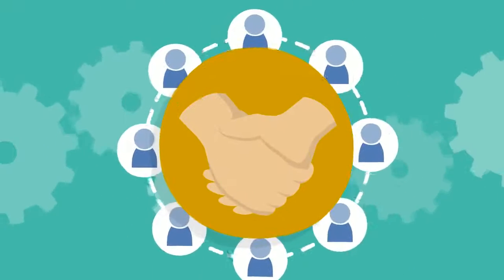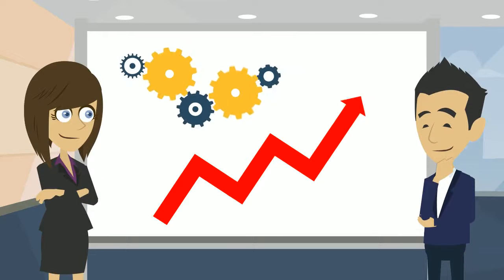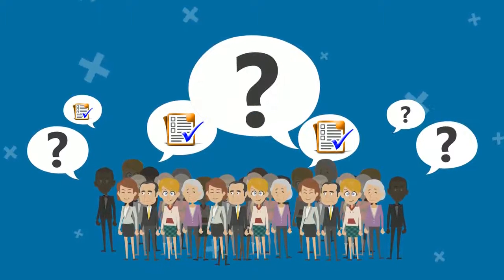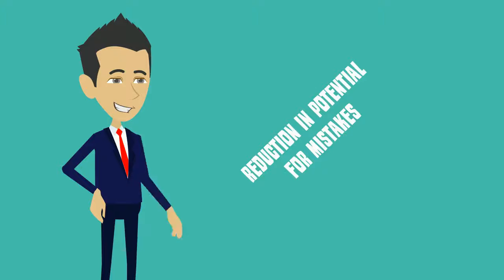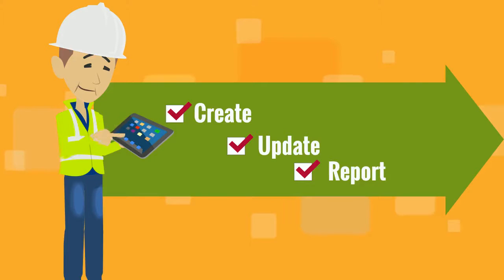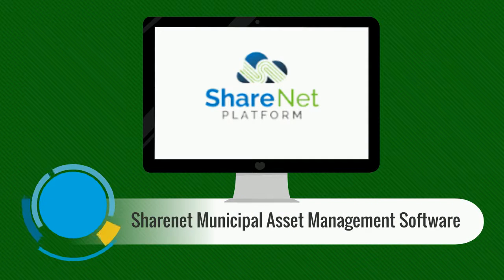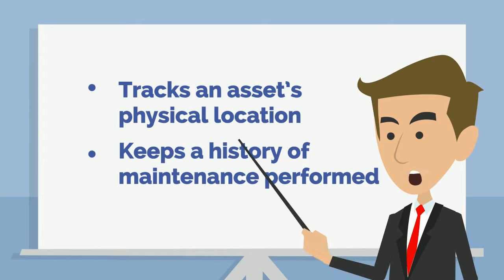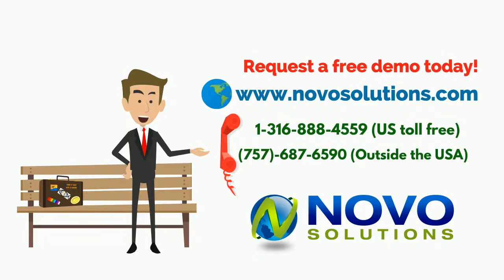ShareNet Municipal Software Suite Overview - Government Software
This is an overview video that summarizes 3 core operational areas that can be improved with the Novo ShareNet government software .
The Novo ShareNet Platform is a highly flexible web and mobile information management system.  It was designed to Simplify Work by helping you track, share and report on information in more productive ways.